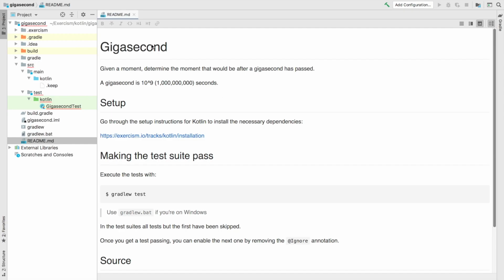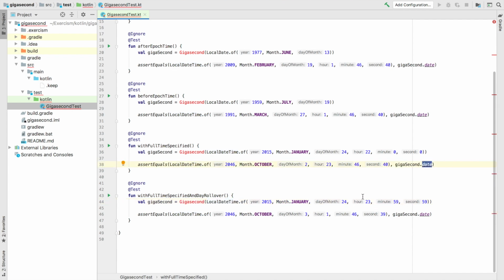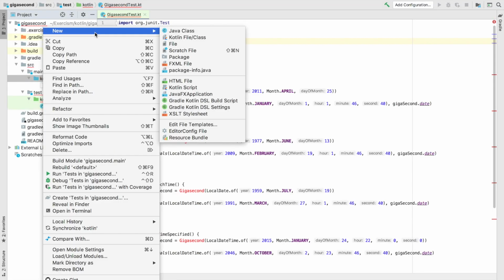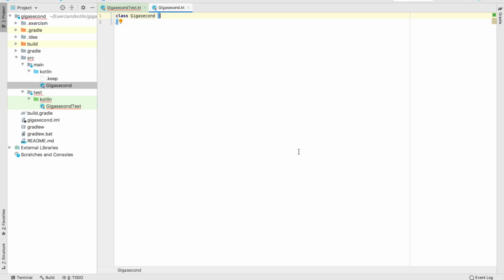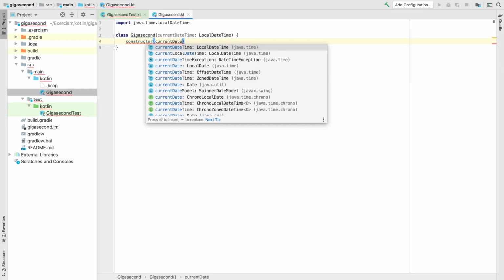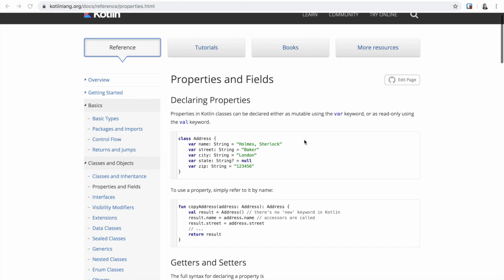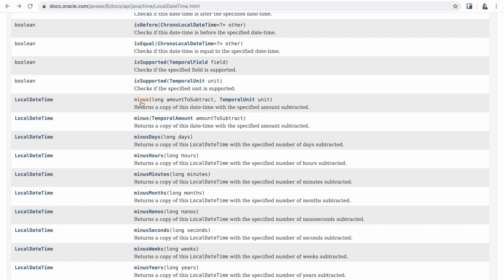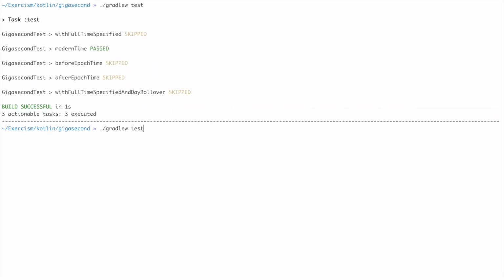Learn Kotlin with me - Class, constructors, dates & time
Follow me in my journey where I learn Kotlin programming language, screw up, make mistakes and incorporate feedback from my mentors. This exercise is called "Gigasecond" and it's focused on writing a simple class, primary and secondary constructors for it, use class properties and operate with dates and datetimes.

Some prior knowledge of programming is required. No experience with any JVM languages needed.